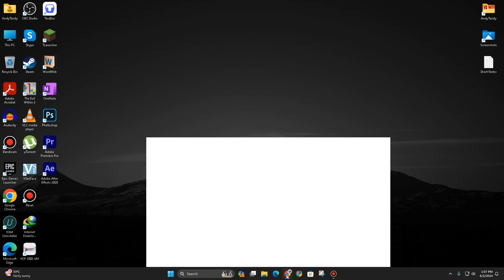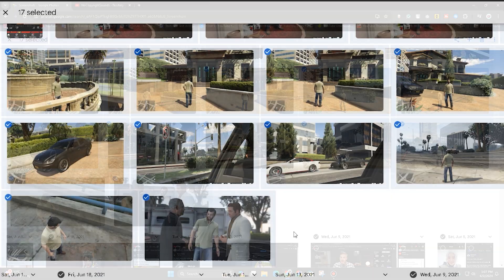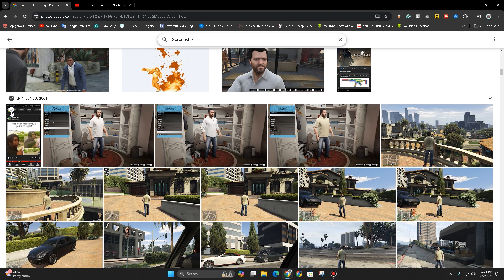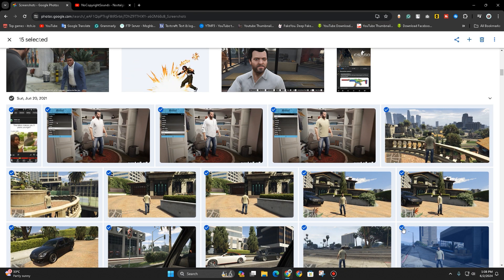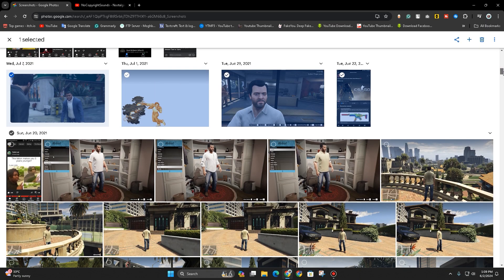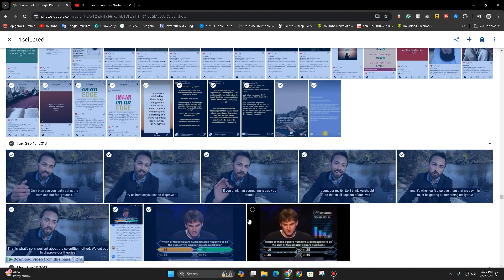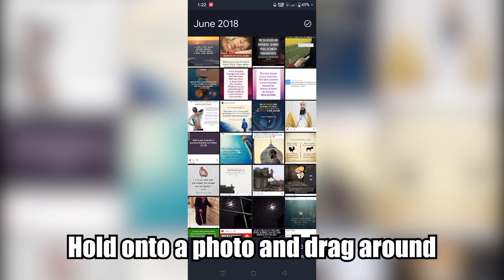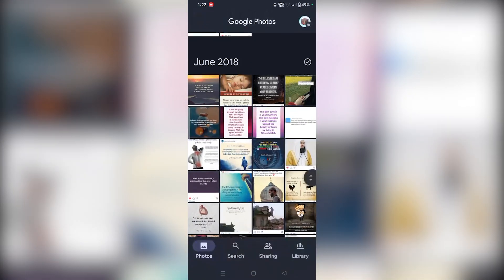How to bulk delete all Google Photos on PC and Android!?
Hey everyone, TechOBS here and today, I'll be showing you how to bulk delete all Google Photos on PC and Android!